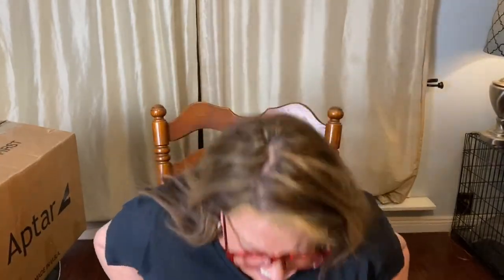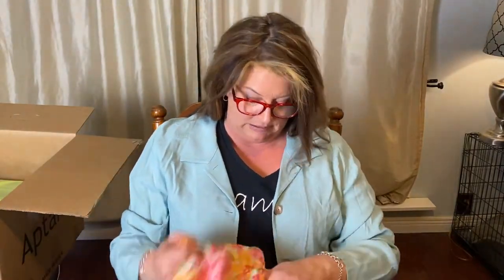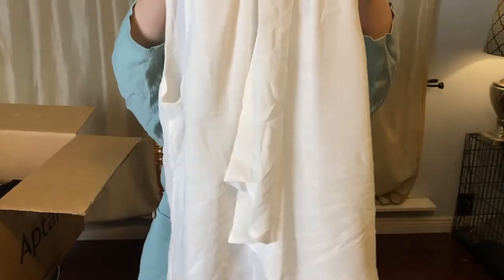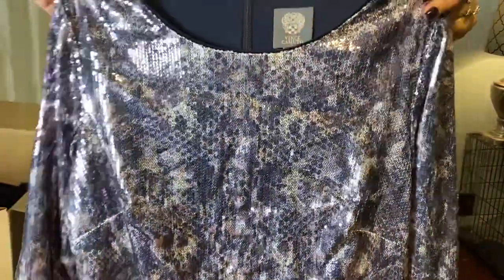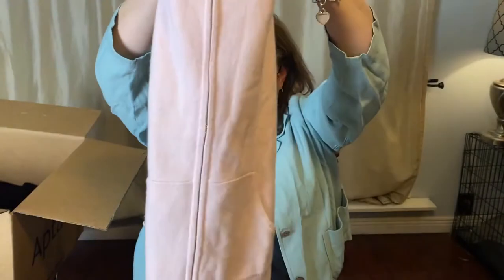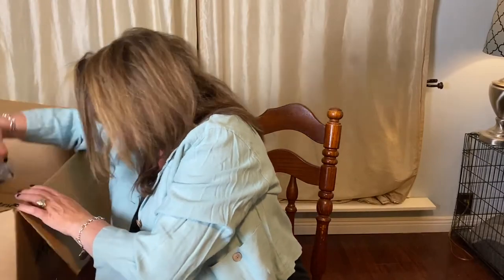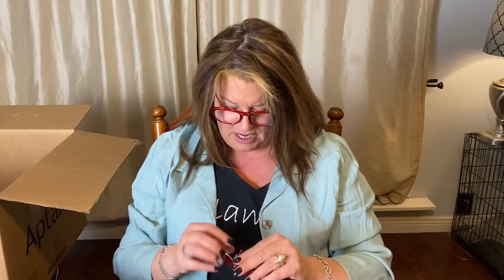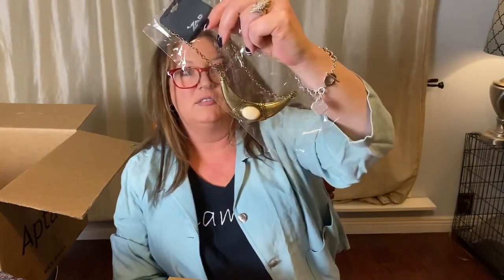OPENING A JOMAR WHOLESALE PRIMO BOX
Hello my glambabies!
In today's video we discover the beauty of WHOLESALE! I'm opening a Jomar Wholesale Primo Box (it's ok to giggle, we're all 12) and discovering all sorts of treasures!  Was it worth the money, and can I make any of it back?!
So pull up a bear skin rug cause we're diving head first into this glorious box!
xoxo
Glamma

FIND ME ON POSHMARK: @glammashopsalot
FRIEND ME ON FACEBOOK: Glamma Dayna